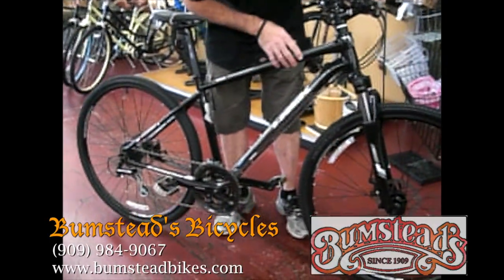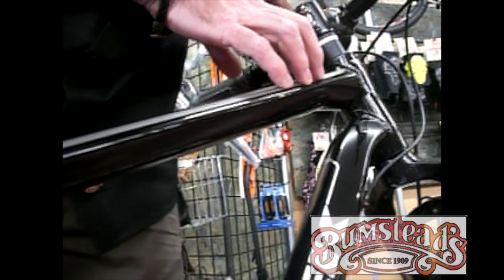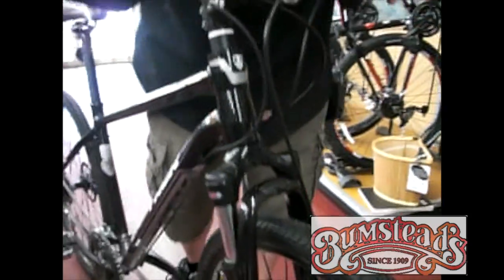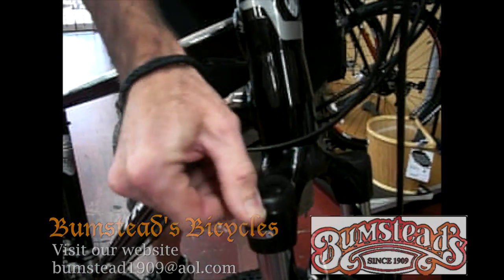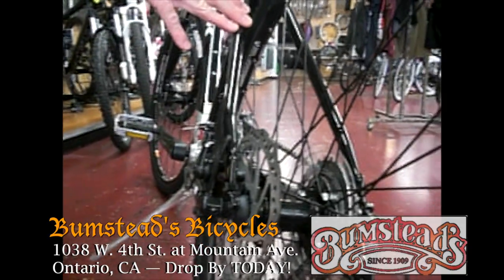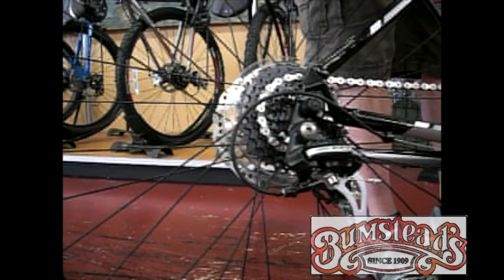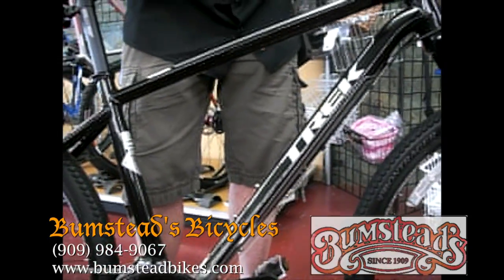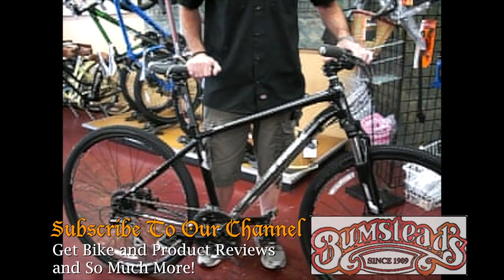Video Review 2014 Trek Dual Sport 8.3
Lloyd from Bumstead's Bicycles in Ontario, CA brings you a review of one of Trek's most versatile bikes: the 2014 Dual Sport 8.3.

This model has a lightweight aluminum frame. One of the things you will notice is that Trek has spent a lot of time doing hydroformed tubing. The tubes are not round, they are custom shaped in order to be as light and strong as possible. They also have designed the tubes to give you the best strength to weight ratio.

Because it is a dual sport bike, it has front suspension for the possible light trails you may encounter on weekends with your buddies, as well as the potholes and broken sidewalks you will definitely see in the city. If you are on nicely paved roads and don't need the suspension, there is a very simple lockout lever located on the fork. Trek also put disc brakes on the Dual Sport bikes this year, which are much better in wet or muddy conditions.

Shimano Acera 8-speed rear derailleur, with rapid fire shifters which are going to last and are just right for most riders. Shimano's crank also includes a slight chain-guard to protect your clothing or legs from chain grease.

If you're looking for a bike to do a little bit of everything, this is the best one you could possibly get.

Come in to Bumstead's Bicycles today to take a test ride! We'll be seeing you!